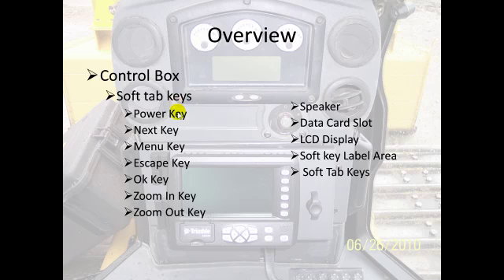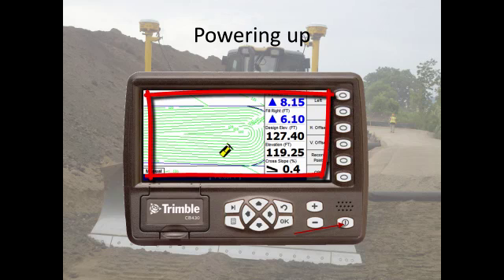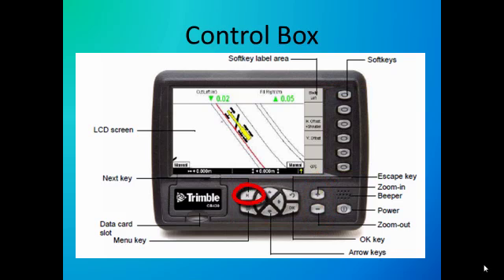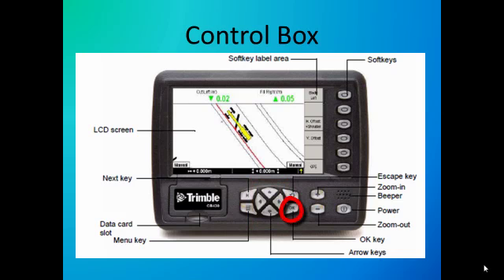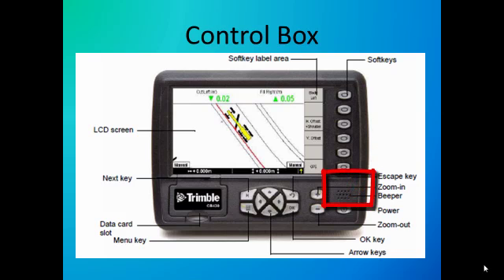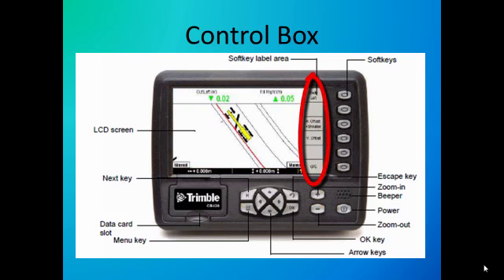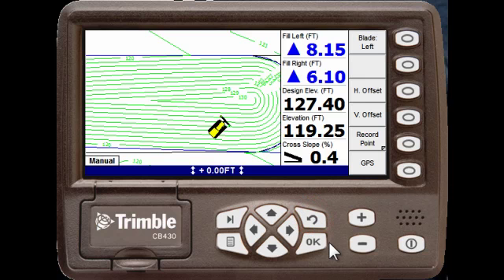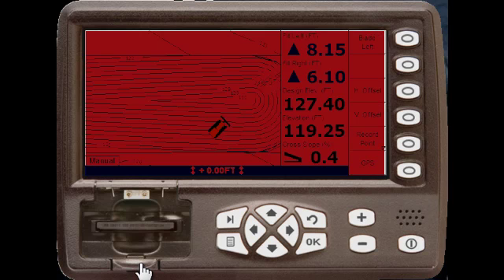GCS T02 Control Box_1.mov